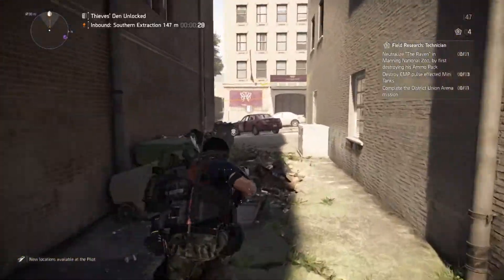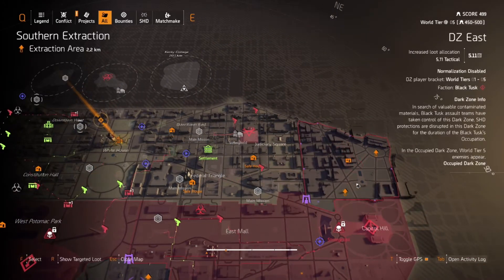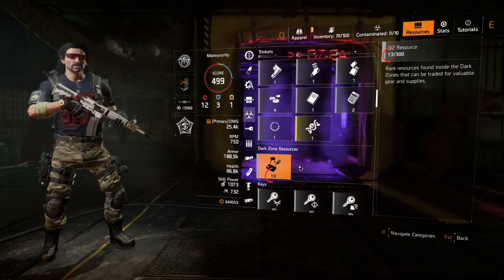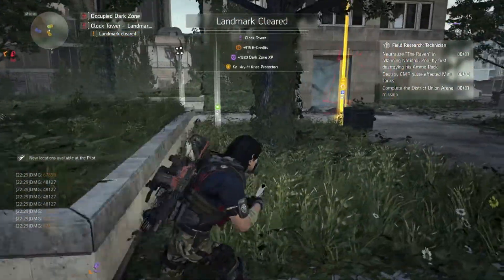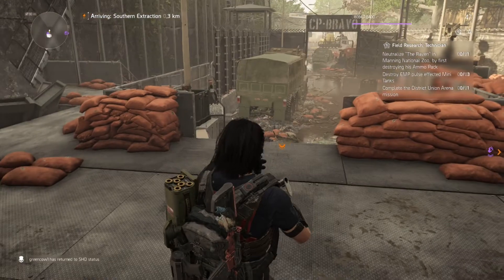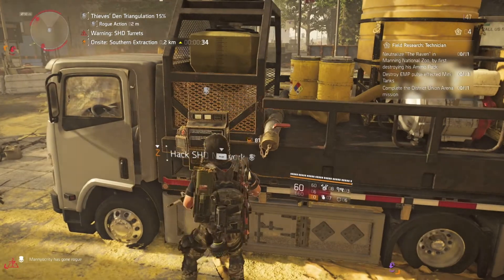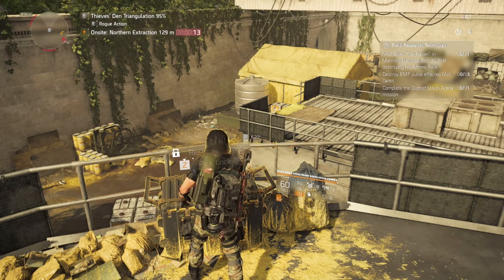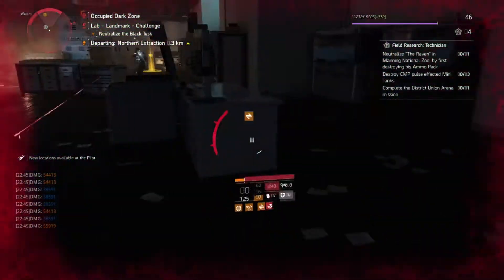The Division 2 | DZ Named Gear Grind | Tips and Tricks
In this video I will show you how to easily grind Dark zone resources which are the currency used to purchase the named pieces and then how to access the thieves den where you'll actually purchase them.